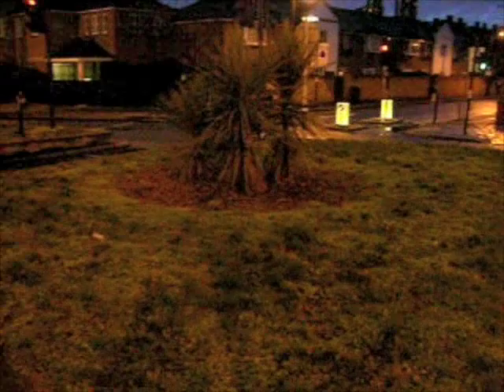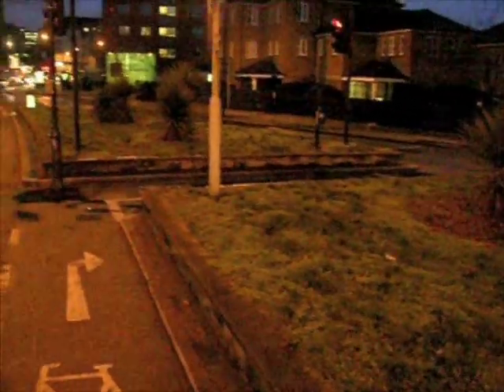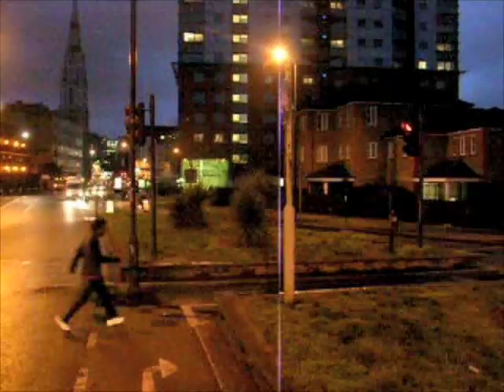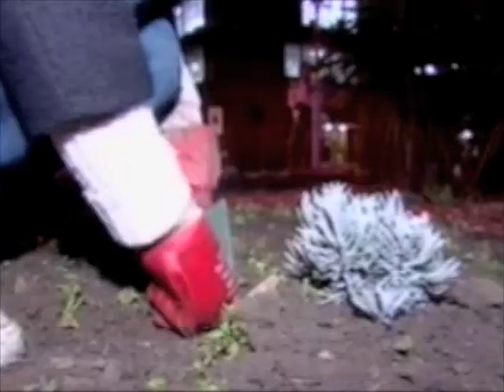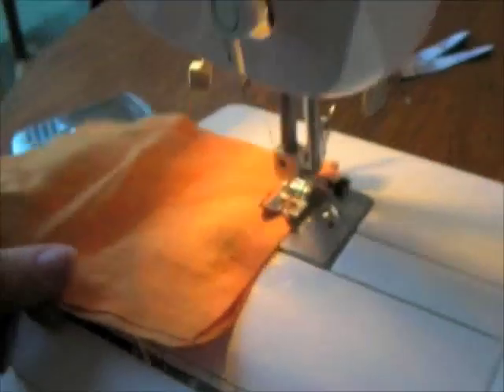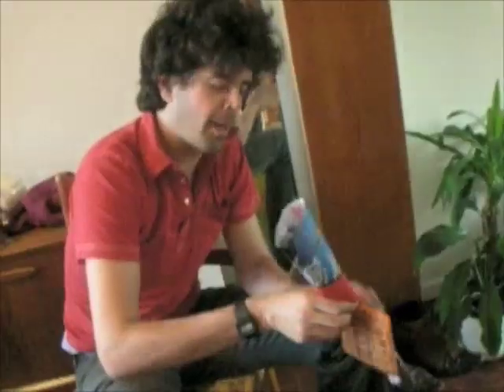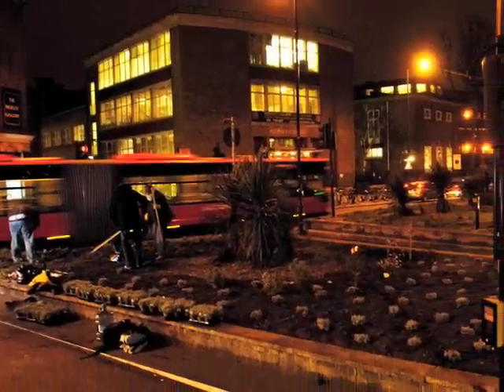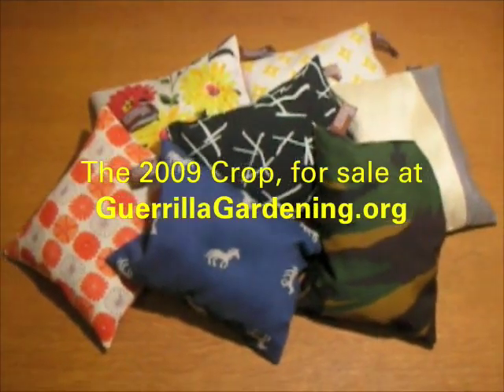GGTV The Guerrilla Gardening Lavender Field Harvest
A short film showing the transformation of a South London traffic island by Richard Reynolds and fellow guerrilla gardeners into a lavender field. We see the harvest of 2009 and lavender pillow production of 2008.